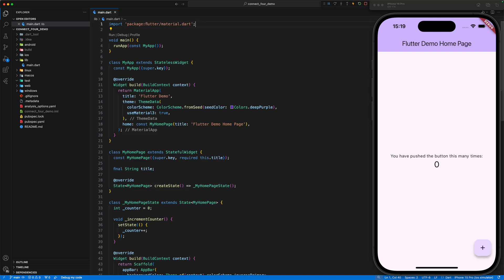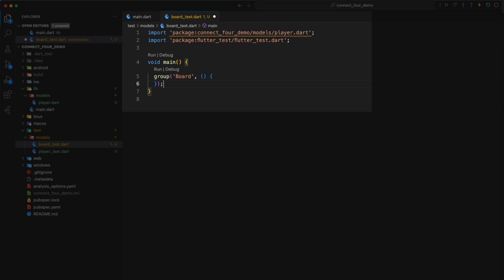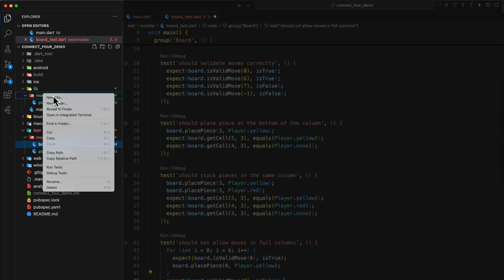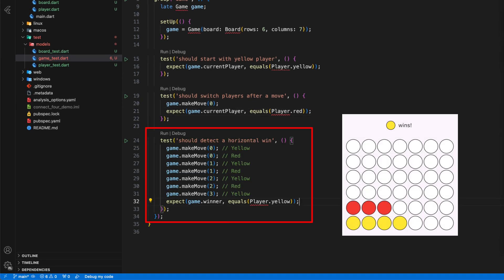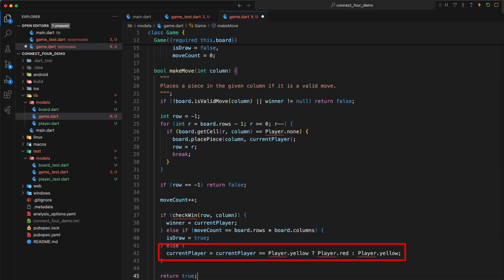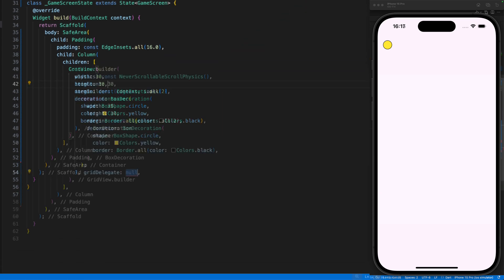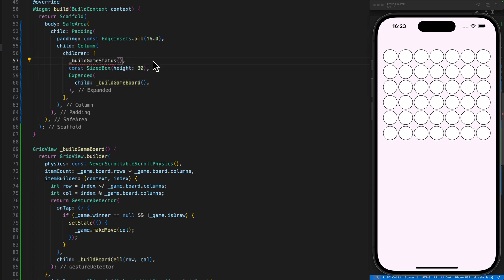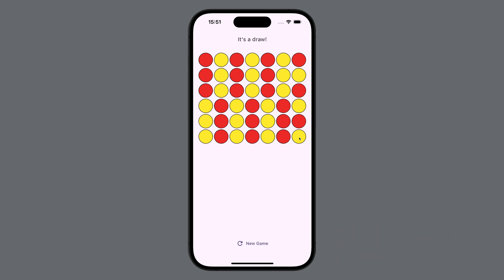Connect Four App Tutorial (with TDD) - Flutter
👨🏻‍💻 Learn Test-Driven Development using the example of a Connect Four Flutter app!

In this tutorial, we will programme a Connect-Four app in Flutter. We apply Test-Driven Development by first writing tests and then the code required to pass these tests. We start with the representation of the Connect-Four players and then with the logic of the game board and the Connect-Four game itself.

1️⃣ What Test-Driven Development is and what TDD can look like in practice
2️⃣ How to programme a Connect-Four app (in Flutter)
3️⃣ How you can use different widgets for the display of Connect Four game elements such as the board, the coins or status displays and buttons

// Timestamps //

00:00 - Intro
00:26 - Player tests
01:28 - Player class
01:47 - Board tests
03:45 - Board class
05:03 - Game tests
06:20 - Game class
09:13 - UI
12:27 - Final result
12:47 - Closing